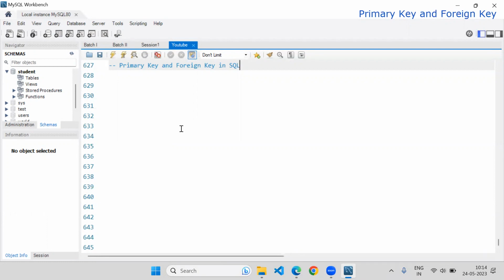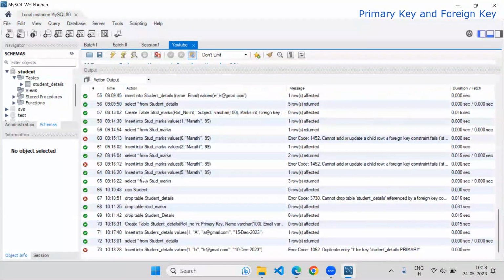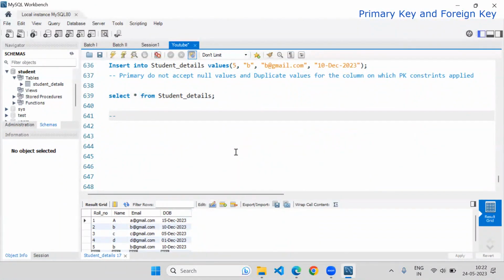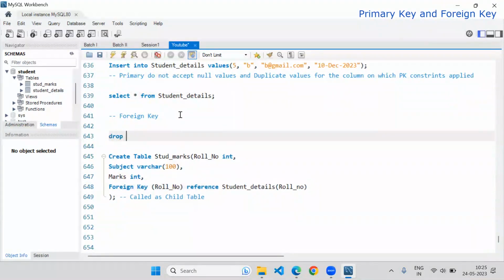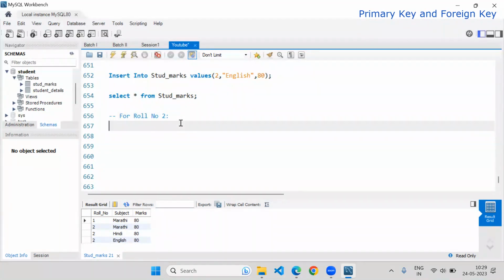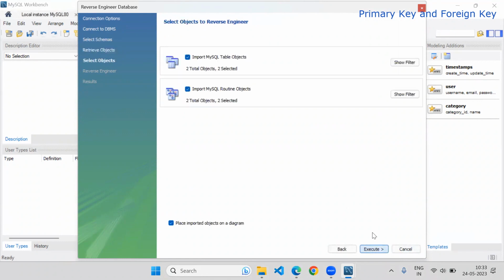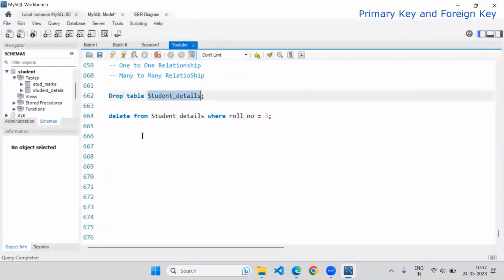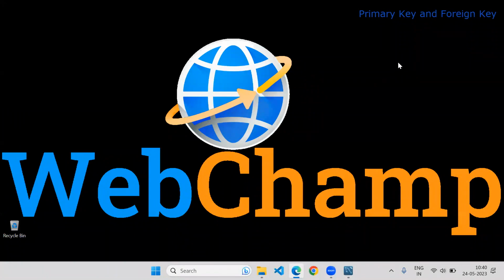SQL 17: Primary Key and Foreign Key in SQL || Create Relationship Between Tables in SQL || Its Types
Primary and Foreign key are the constraints in the SQL. These both constraints are used to create relationship between tables. we can create following types of relationships in SQL.

1. One to One
2. One to Many or Many to One
3. Many to Many